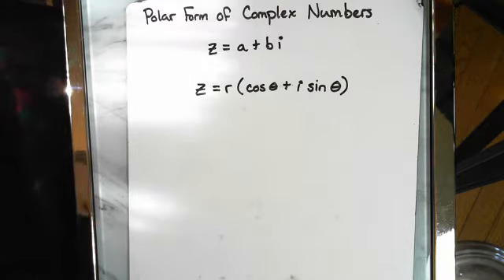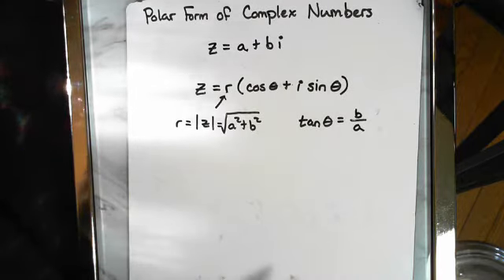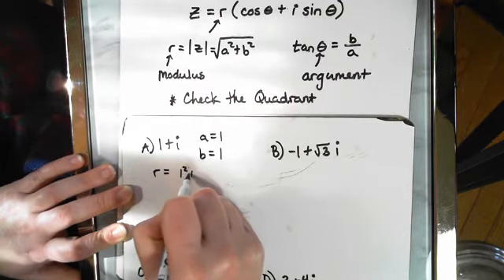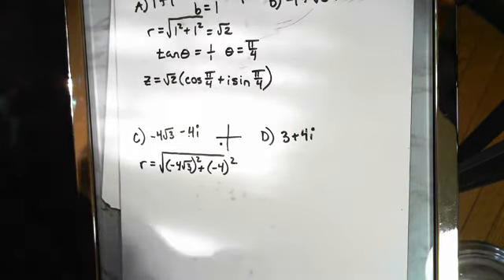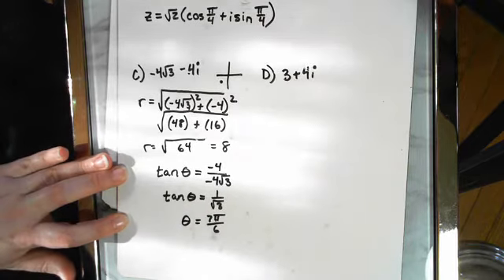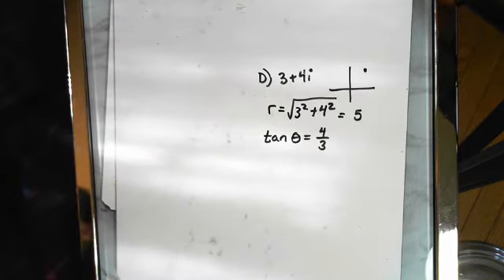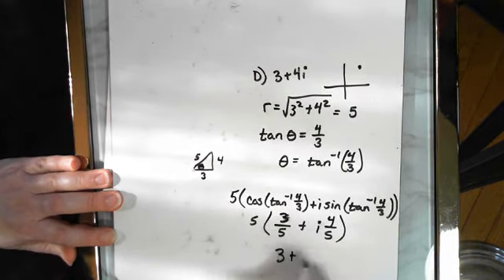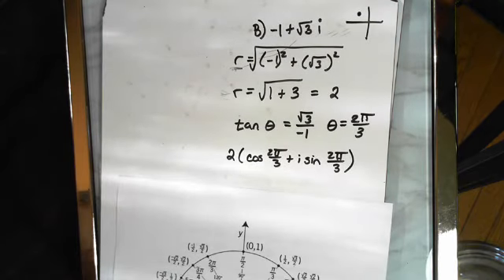Pre-Calculus 8.3 Video 2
This video reviews how to change a complex number into polar form.